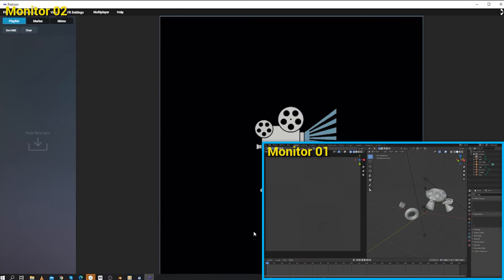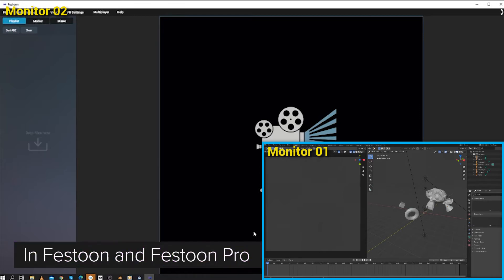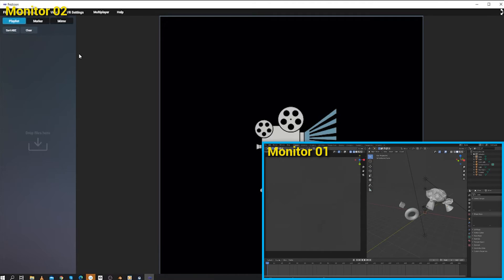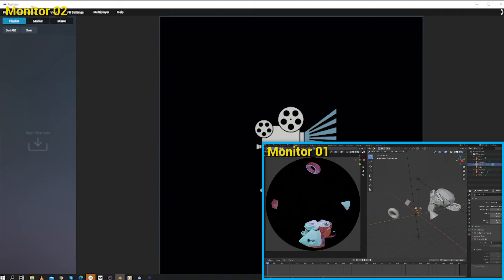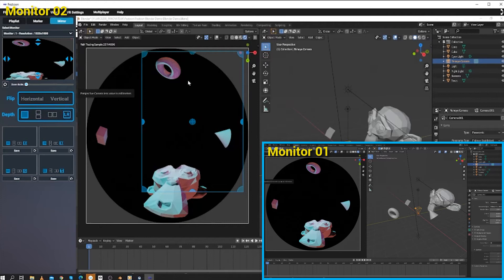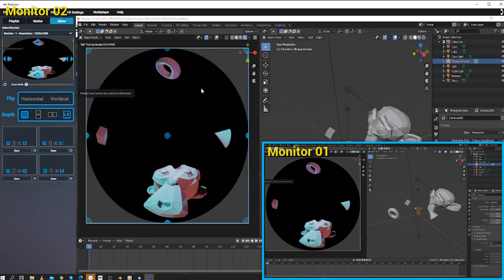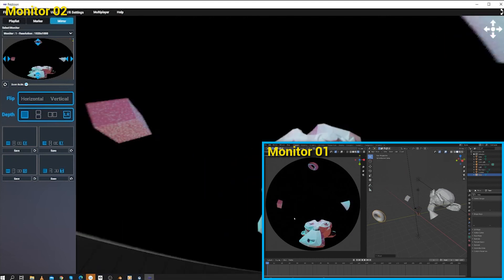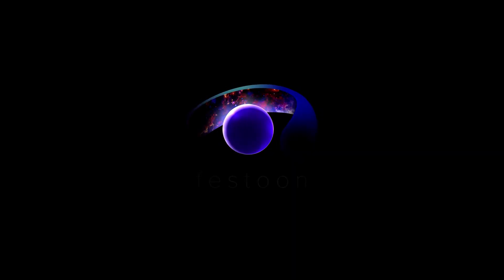Festoon Getting Started 3 - Mirror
Part 3 of the Festoon introductory series covering the use of the incredibly useful and versatile mirroring functionality